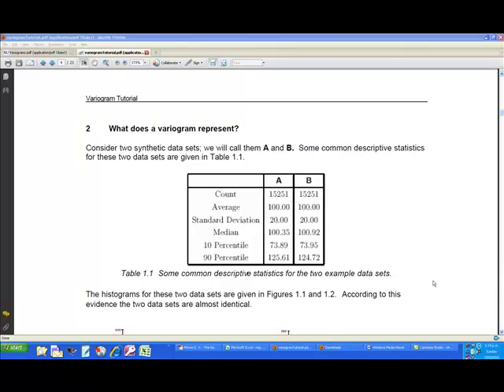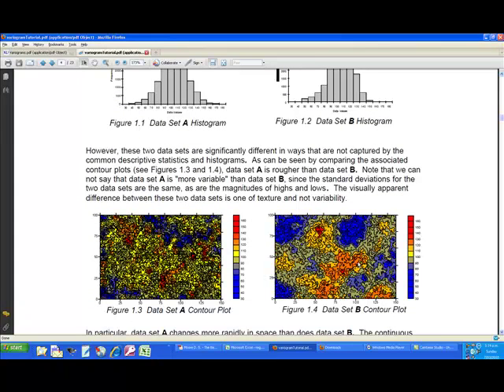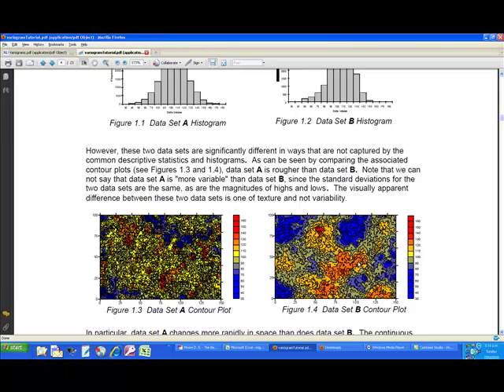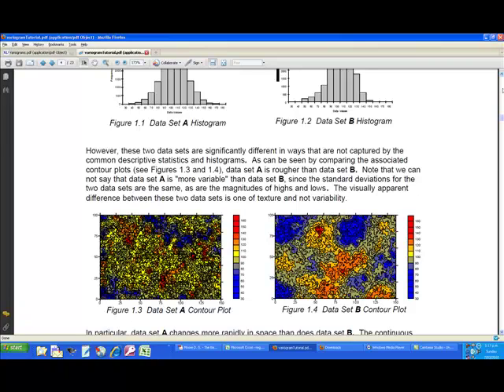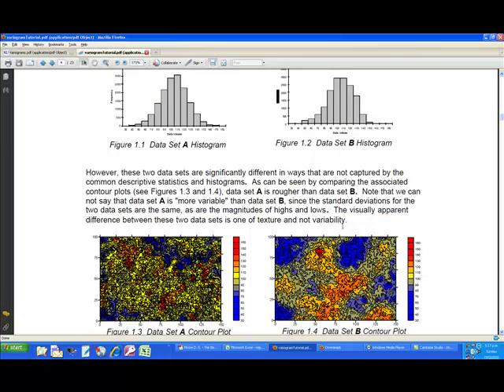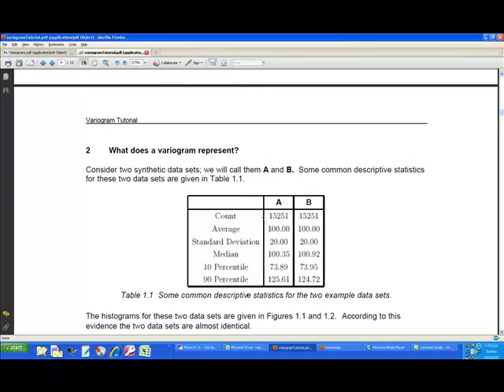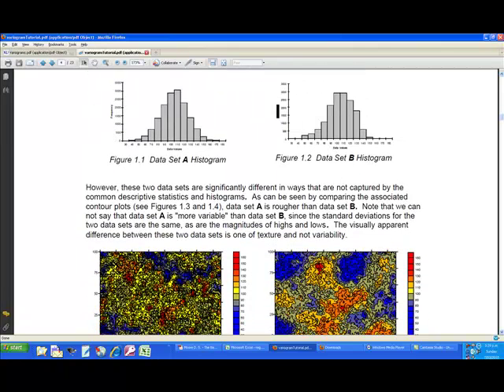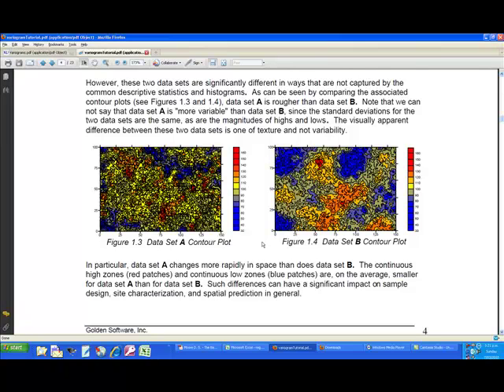Short Introduction to Statistics Part 15 Geospatial Statistics Variogram 1